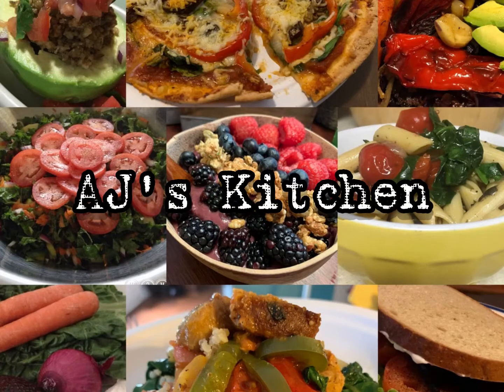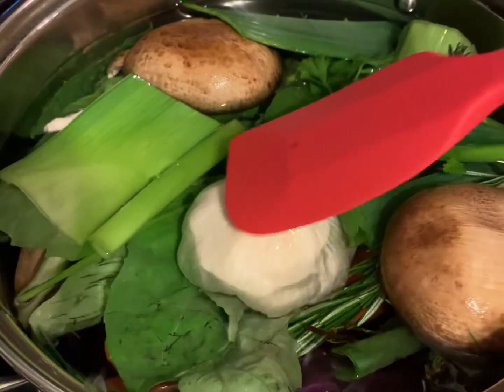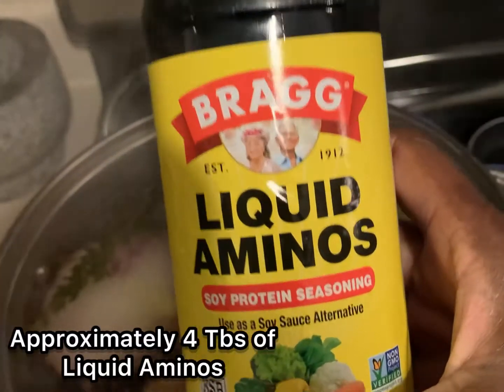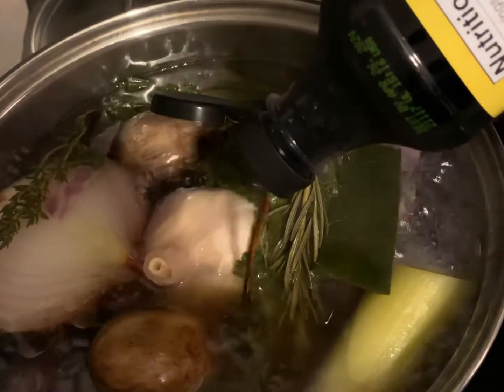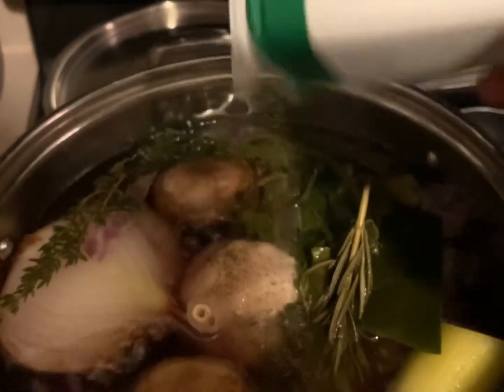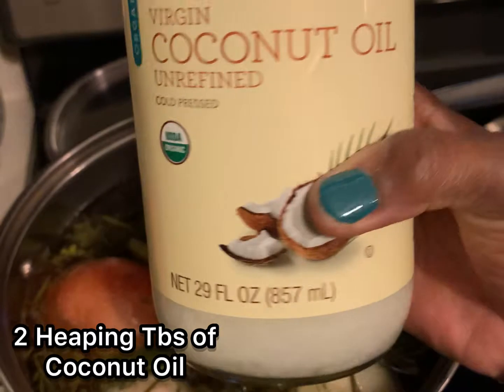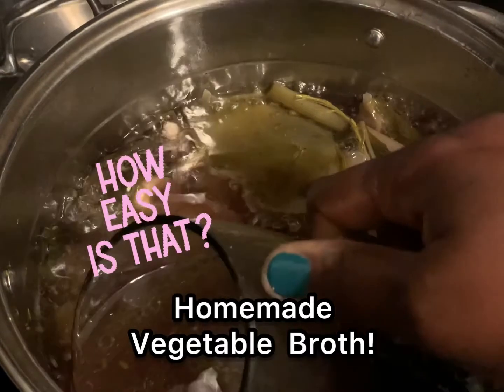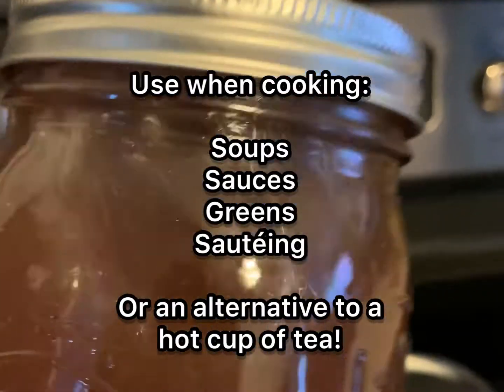Homemade Vegetable Broth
About This Video:
Today I’m showing you how I make my homemade vegetable broth. The holidays are coming and I can go through a lot of store bought broth in a short amount of time! So I started making my own so I can have it anytime I need it. I don’t just use it for cooking. Sometimes I heat up a cup to just sip on in place of tea and it’s delicious! I hope you try the recipe. If you do, please come back and comment how you liked it! Thank you and enjoy the video!

Subscriptions are always free!😊

@easybreezie on IG
GalaxiGirlHair.Com

Lovin Liza Ashe
@lizaashe on IG

@Quami on IG

Moore Love, Laughs & Life!